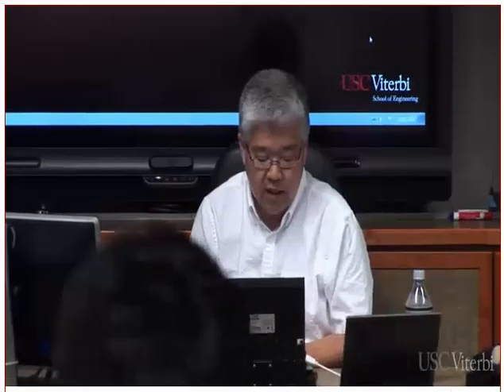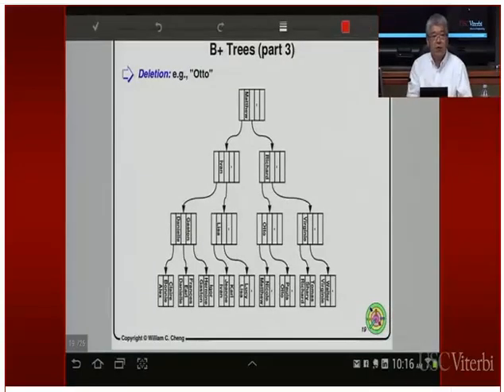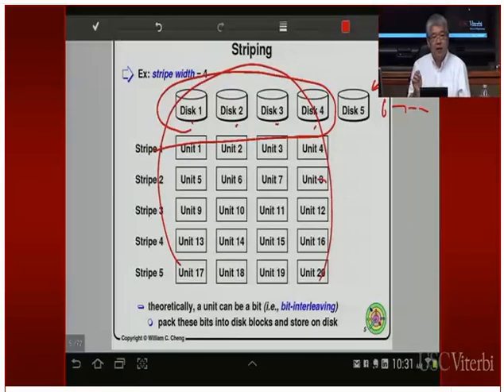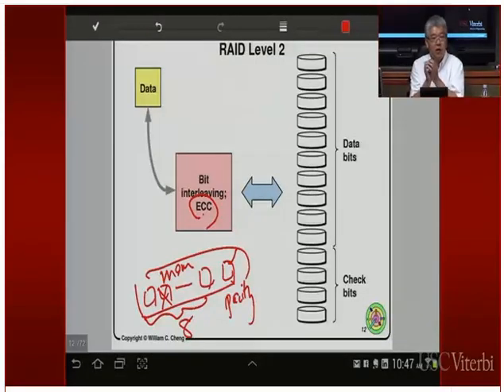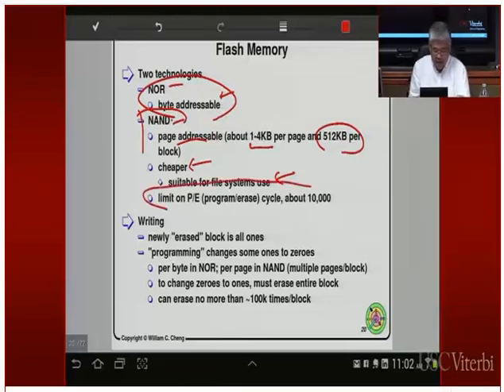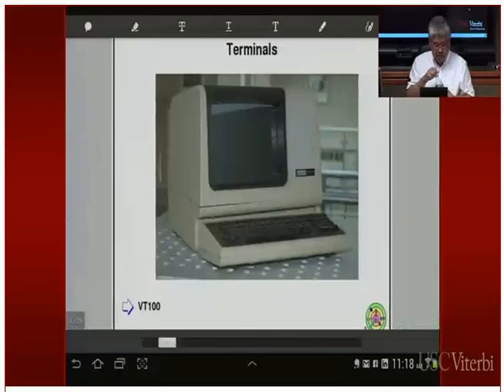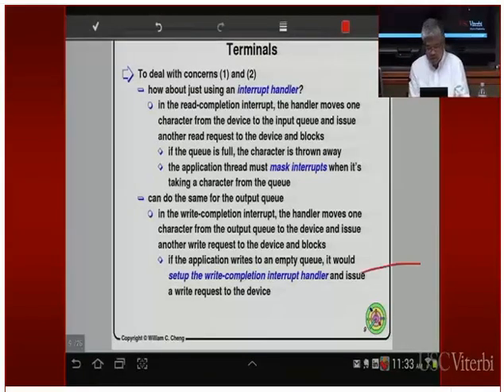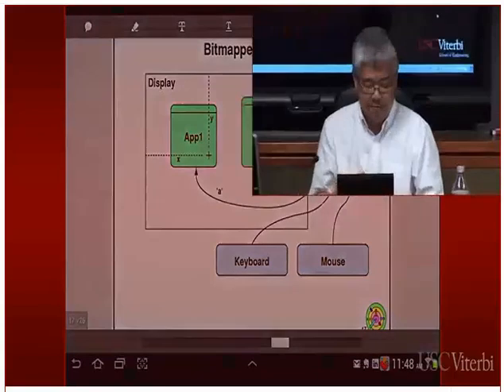Operating Systems CSCI 402 Spring Jul 23, 2014 (18 of 22)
Operating Systems CSCI 402 Spring Jul 23, 2014 (#18)

Operating Systems CSCI 402

Instructor: Bill Cheng

Operating Systems CSCI 402, Spring 2022

This is an undergraduate course on computer operating systems.
In addition to exploring concepts such as synchronization, virtual memory, processes, file systems and virtualization.
You should also get familiar with the Unix/Linux development environment (vi/pico/emacs, cc/gcc, make, etc.) You are expected to know how to use Unix/Linux. If you are not familiar with Unix/Linux, please read Unix for the Beginning Mage, a tutorial written by Joe Topjian. Unfortunately, looks like this book has just disappeared from the web. You can also visit UNIX Tutorial for Beginners or Learn tcsh in Y Minutes. If you already know how to use Unix/Linux before and just need a refresher, please review my summary of some commonly used Unix commands and my tcsh scripting tutorial. If you knew how to use Unix/Linux before and just need a refresher, please review a summary of some commonly used Unix/Linux commands.